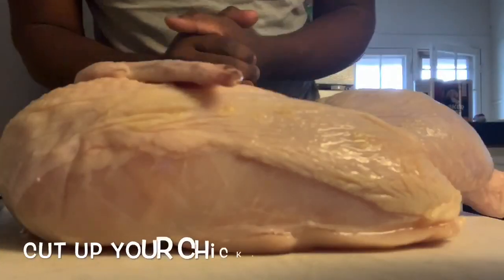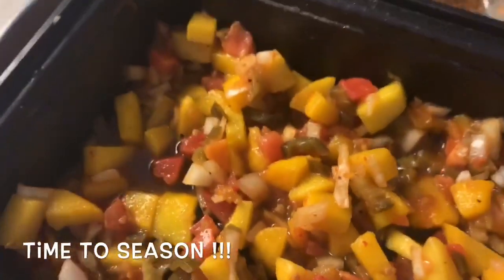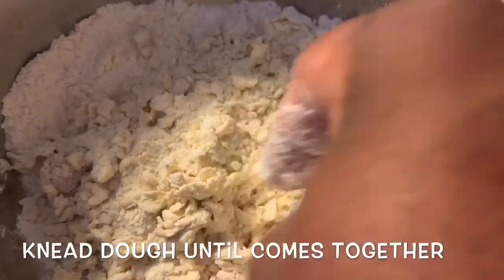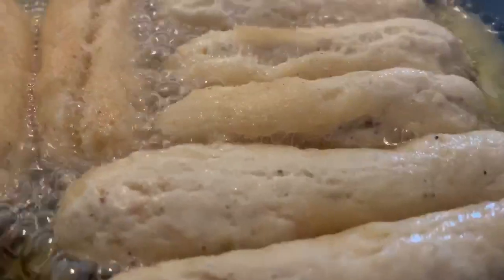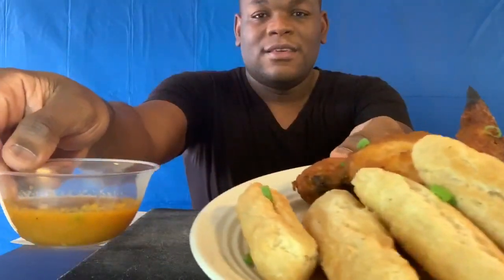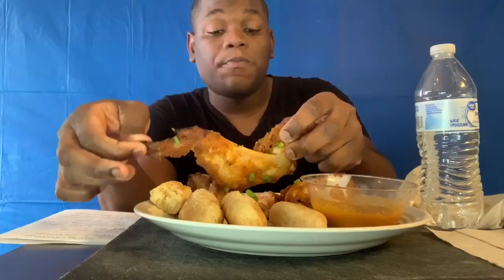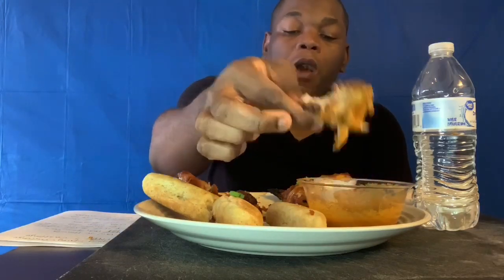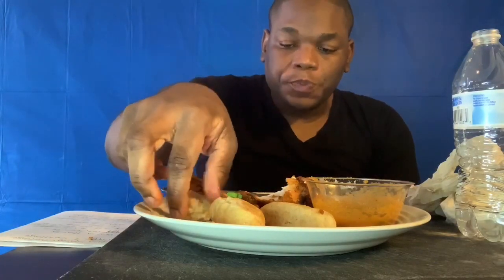MANGO BAKED CHICKEN & FESTIVAL RECIPE & MUKBANG | EATING SHOW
Today we eat and cook mango baked chicken and authentic Jamaican festival and mango rum sauce. We also talk about if someone behavior can change your core values and behavior towards them and also absent parents.

On this Channel we Cook Authentic Jamaican Fusion Dishes along with Full Recipes, Food Reviews, Challenges, Current Affair Topics, Life Experiences, Relationship on Live and so much more.

3 X PER WEEK UPLOADS : MON-WED-FRI     8 PM EASTERN STANDARD TIME along with some occasional uploads.